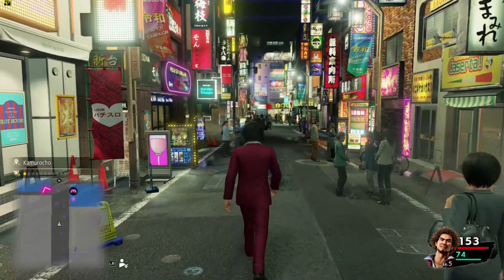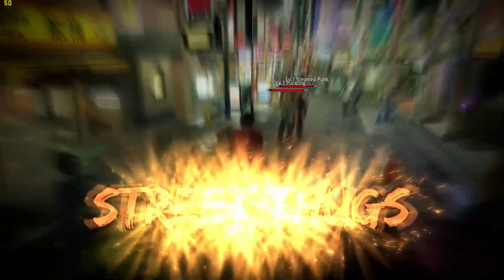Yakuza Like a Dragon - First Impressions! This game is AMAZING if you give it a chance!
Yakuza Like a Dragon is finally here! I know all long time Yakuza fans are going to love this game. I know some people may still find the turn based battle system a bit awkward, but I think people should give it a chance, because the story and characters are better than ever here.

To any newcomers to the series, there is a TON of cutscenes and story to begin the game, but its OK, they are ALL enjoyable and fun. I don't know when they're going to end but they will at some point and the game will let you go and play as you want, but the game does try to lead you down the main story path to begin the game.

Anyways enjoy the video, and any questions I'll answer below!